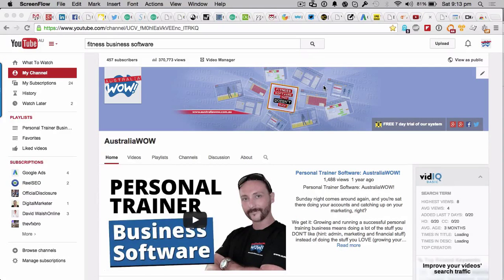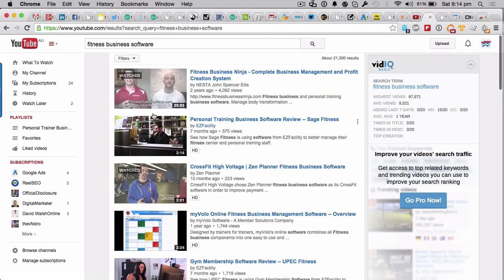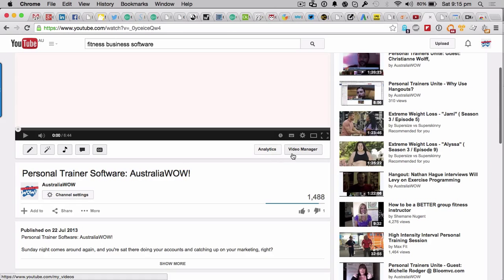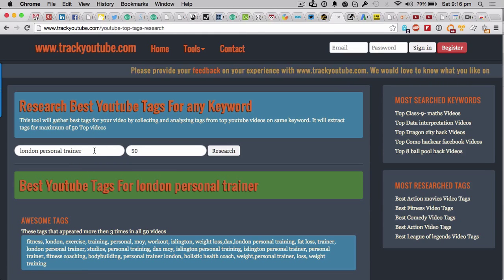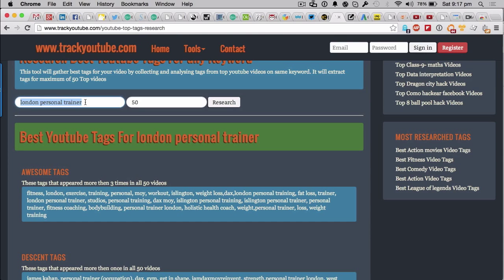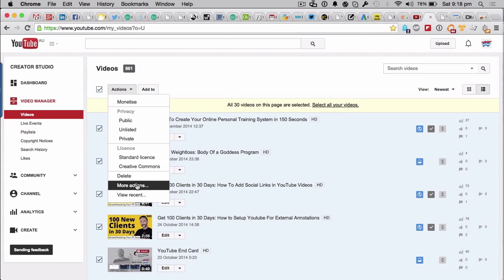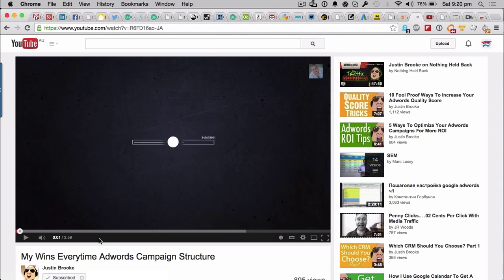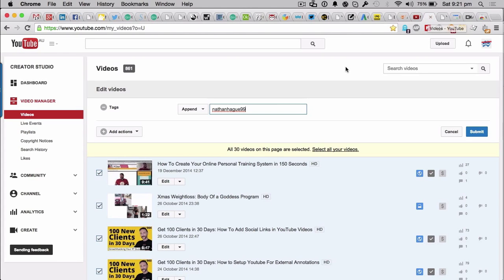How To Bulk Add YouTube Video Tags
In this video, Nathan shows you how to find the top 50 videos in your niche and see their YouTube video tags, so you can literally copy and paste them onto your OWN videos, so your videos rank like crazy!

Finally, Nathan will also show you how to bulk apply those video tags to many or all of your videos, rather than doing one at a time!